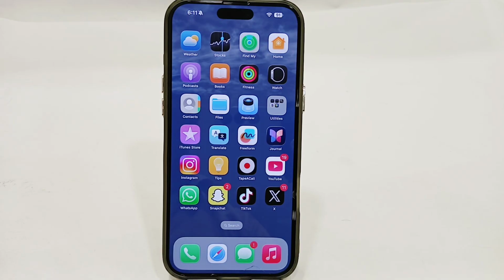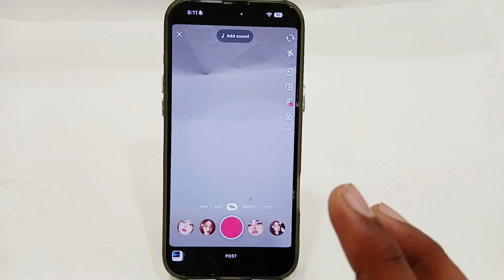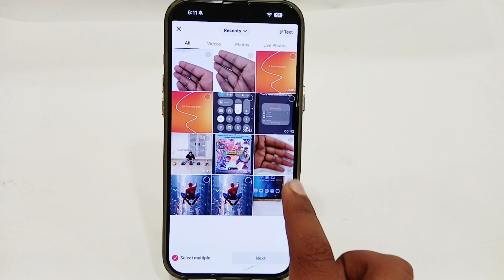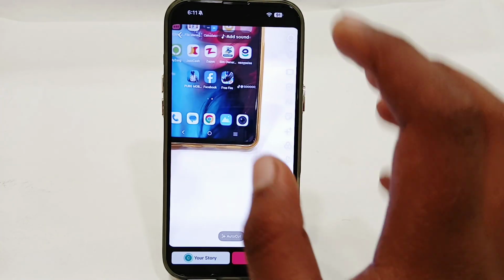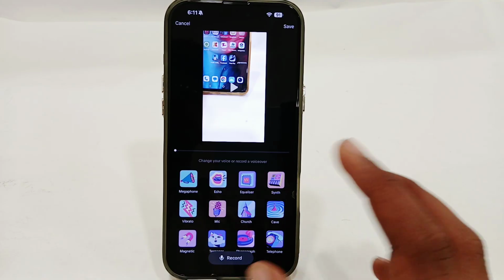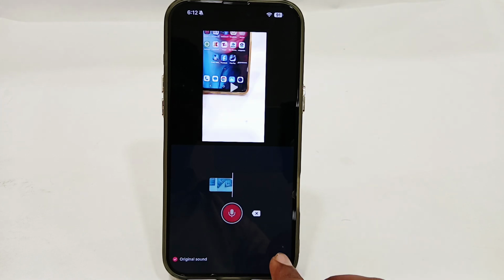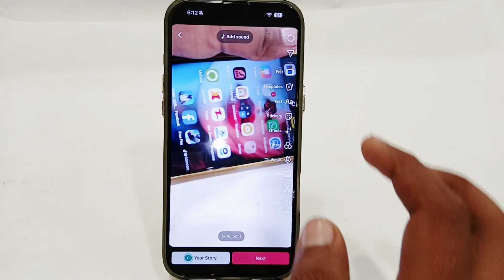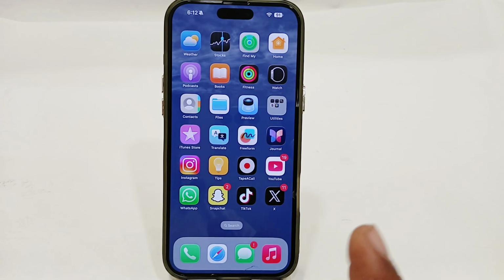How to Add a Voiceover on TikTok (Easy Tutorial)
Description Template:

Want to narrate your TikTok, add commentary, or create storytelling videos? Adding a voiceover is a game-changer. This tutorial shows you the simple ways to record and add your voice to any TikTok video using the app's built-in tools.

I'll cover the two main methods: recording a voiceover directly in the TikTok editor after filming and adding an external audio file or recording.

What You'll Learn:

The Main In-App Method: How to use TikTok's dedicated "Voiceover" recording button in the editing screen.

How to record clean audio after you've already filmed your clips.

Adjusting the volume of your voiceover versus the original video sound and added music.

An Alternative "Hack" Method: Using the "Add Sound" feature to layer a voice recording you made elsewhere.

Tips for clear audio: Reducing background noise and speaking clearly for engaging voiceovers.

Why Voiceovers Are Powerful:

Explain steps in a tutorial clearly.

Add humor or commentary to silent clips.

Tell a personal story or share thoughts.

Make your content more accessible and engaging.

Perfect for educators, storytellers, comedians, and anyone who wants to create more dynamic content beyond just text captions.

Got questions about audio mixing or troubleshooting? Drop them in the comments!